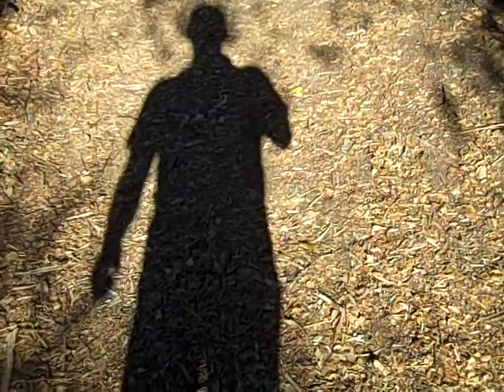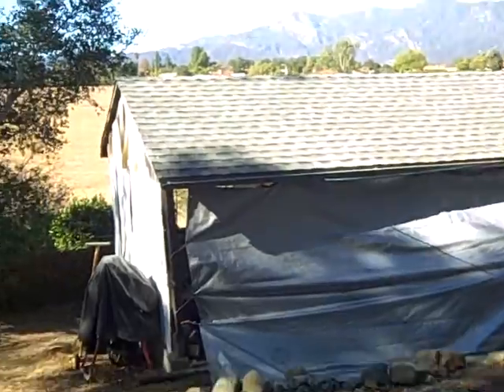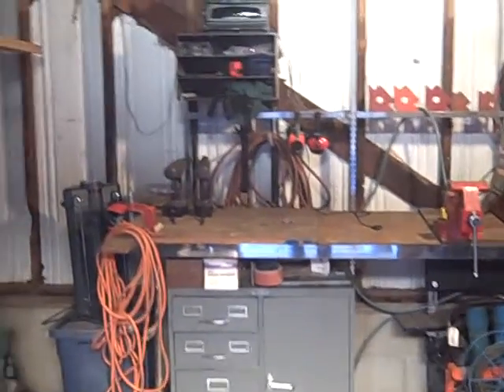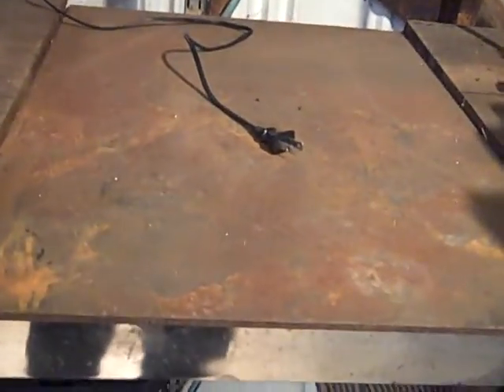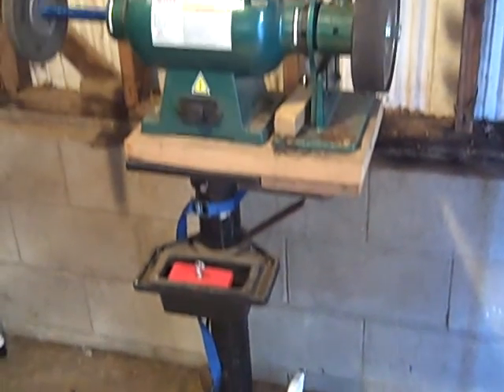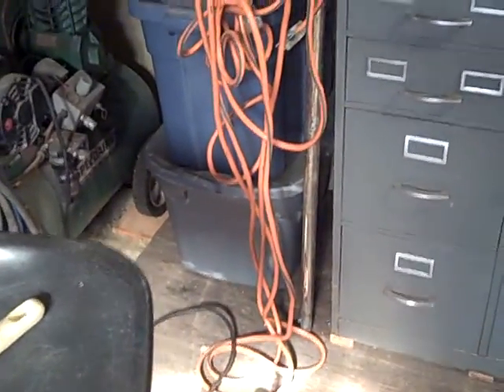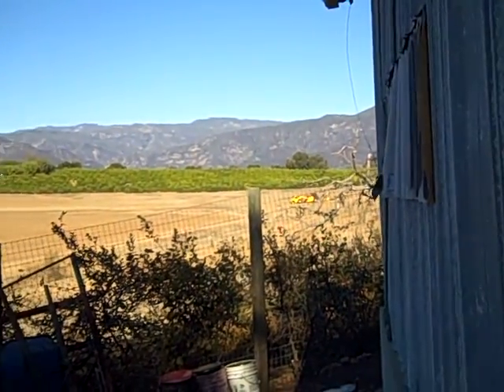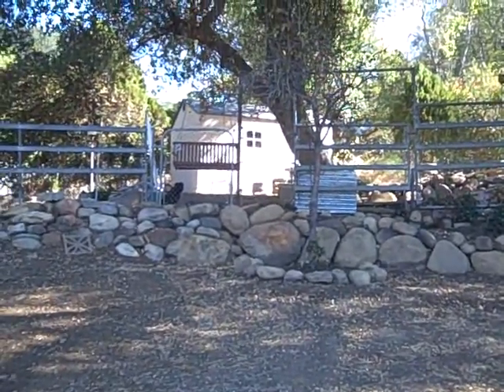New shop is set up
Still has dirt floor and no doors, but at least now I have a place to do my thing.